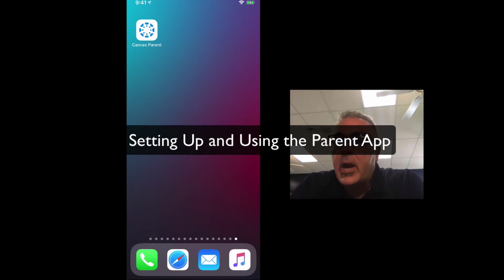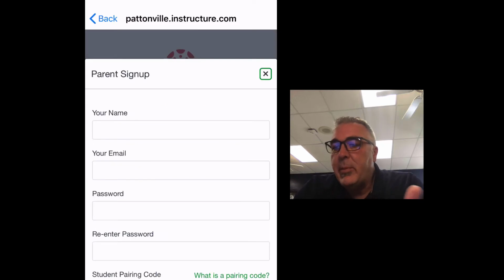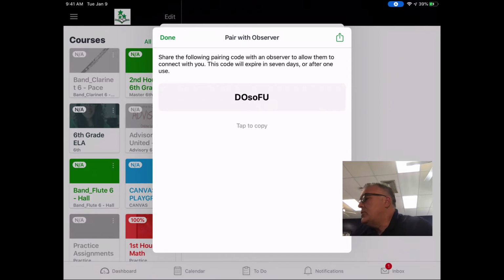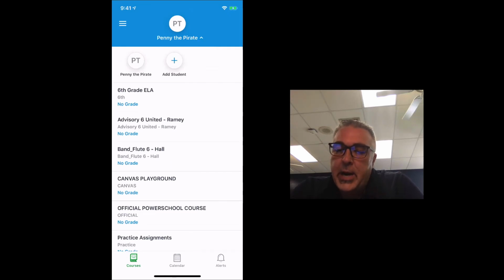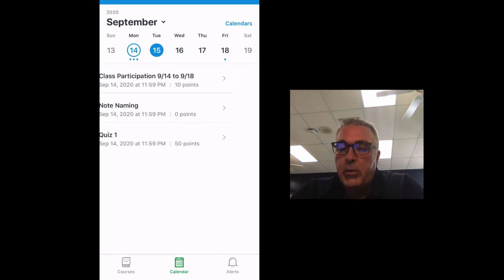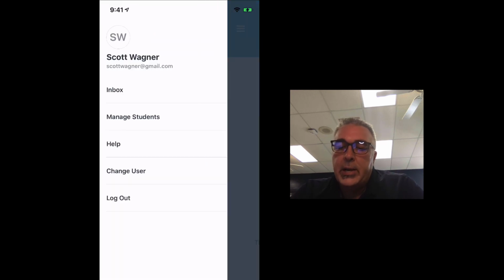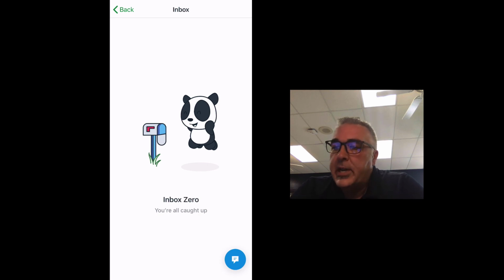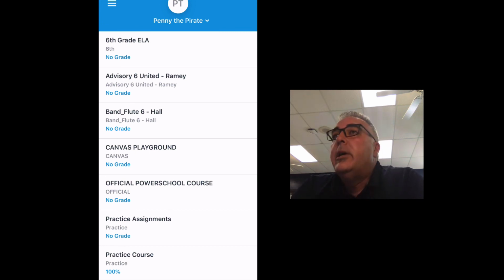Setting Up and Using the Canvas Parent App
This video shows how to setup the Canvas Parent App, connect it with your student's courses, and how to use it to get helpful notifications.